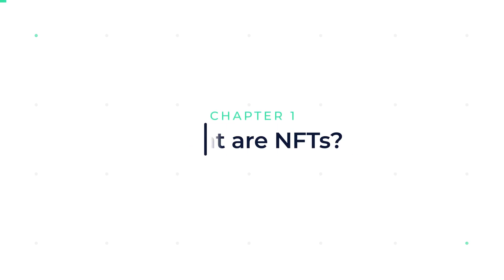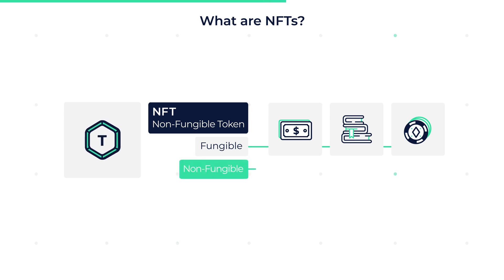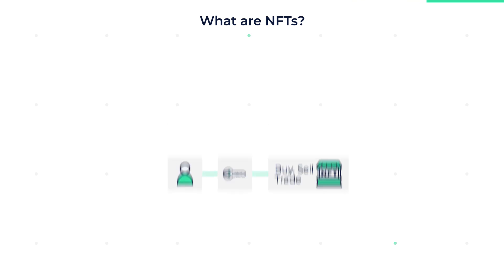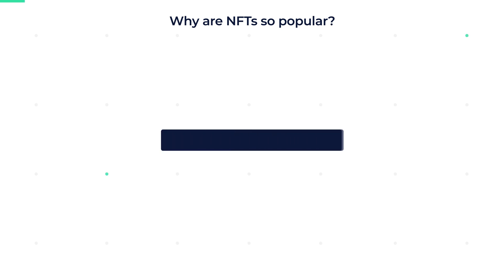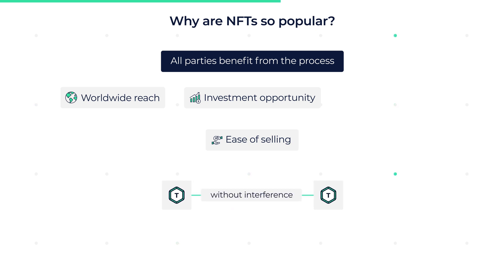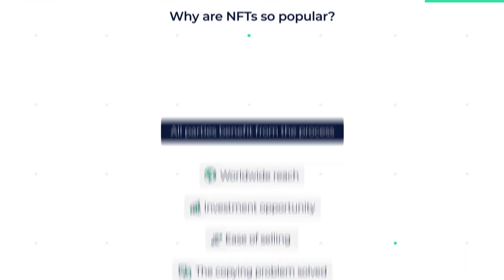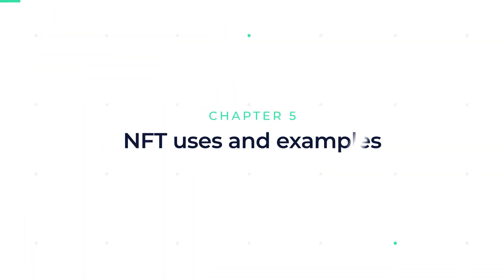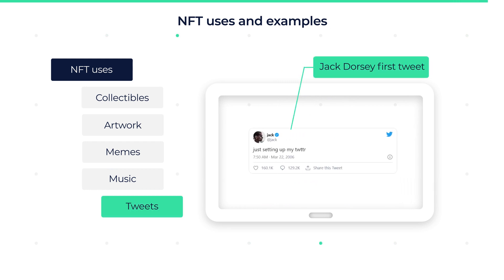What are NFTs - Explained in Detail (Animation)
Learn everything you need to know about Non-Fungible Tokens (NFTs) with our easy to follow introduction guide and get started in the NFT space.

0:00 Intro

0:21 What are NFTs
NFTs are a way to digitize assets into unique tradeable ownership tokens, making it much easier to buy and sell ownership of a digital asset.

NFT stands for Non-Fungible Token.

Fungible means that an asset can be traded without losing it’s value within it’s asset class. This also means that whatever fungible thing is being traded, cannot be unique.

Because  uniqueness increases value.

Fungible examples are: Currency bills, books and casino chips.

Non-Fungible means that an asset is unique within it’s asset class and cannot be exchanged for the same thing, because it’s properties make it unique.

In other words, a digital asset that has been minted as a NFT, becomes unique.

2:27 How do NFTs gain value
Uniqueness creates value. Think of limited edition sneakers, an exclusive baseball card, or a one-of-a-kind painting.

These items, or assets, are more valuable than non-limited or ordinary assets.
A Non-Fungible Token makes a digital asset unique and stores it’s properties and true ownership data on a blockchain in the form of a token.

Blockchain is a digital record keeping technology. Think of it as a digital ledger. This digital ledger consists of records called blocks, which are used to store different types of data.

In the case of NFTs, the unique properties and ownership data of the digital asset.

3:23 Why are NFTs so popular
The reason NFTs are becoming increasingly popular is because all parties benefit from the process.

Worldwide reach, investment opportunities, easy of selling.

NFT marketplaces still serve as a middleman between buyers and sellers of NFTs, but anyone can tokenize a digital item and sell it, without a difficult or time consuming process.

This means that artists and sellers now have access to a global audience of interested buyers. This opens up new ways for sellers and artists to earn extra income or to gain extra exposure.

5:25 Blockchain and NFTs
A public blockchain is a digital ledger that stores data.

As new data comes in, by minting new assets, or selling NFTs, it is entered into a fresh block.
Once the block is filled with data it is chained onto the previous block, which makes the data linked together in chronological order.

Different types of data can be stored on the blockchain. For NFTs this is ownership data and the entire source code of the asset.

6:41 NFT uses and examples
NFTs have many uses . Let’s discuss the most popular ones:
collectibles, artwork, memes, music and tweets.

10:07 Pro's and cons

NFTs are a way to digitize assets into unique tradable ownership tokens, making it much easier to buy and sell ownership of a digital asset.

A digital asset can be anything such as music songs, artwork, items inside video games, captured moments in sport, fashion items, and scenes from a movie.

As long as it is digital, it can be made unique by a Non-Fungible Token.